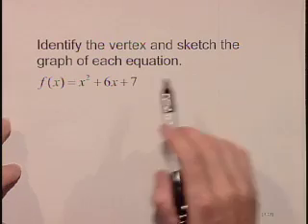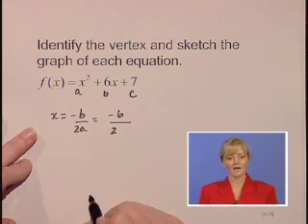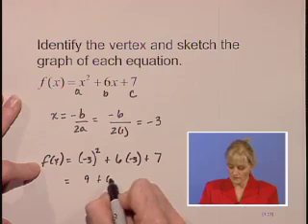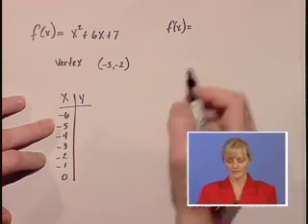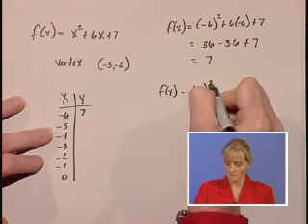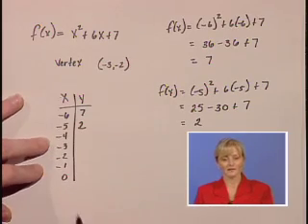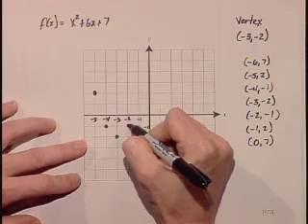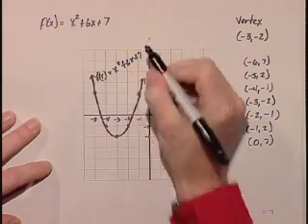Lial Beginning Algebra Ch09 Ex23